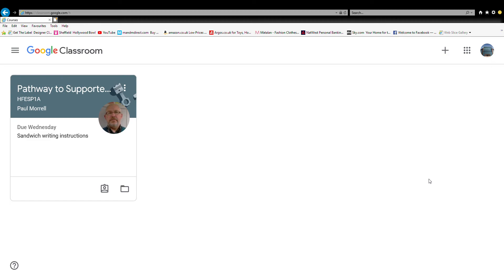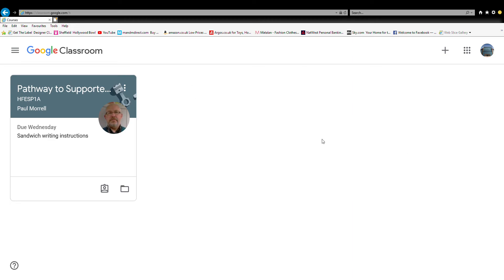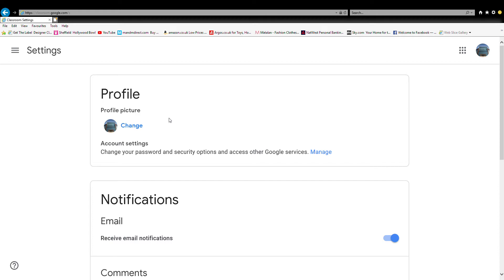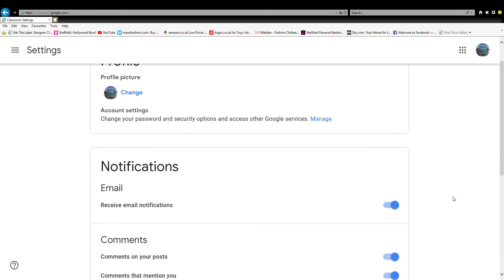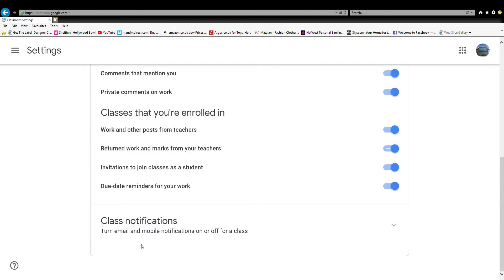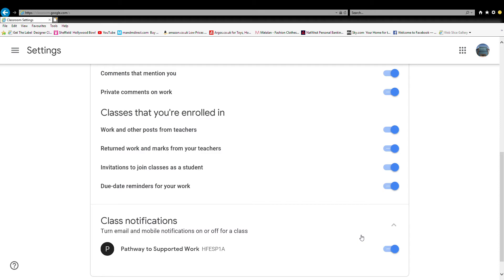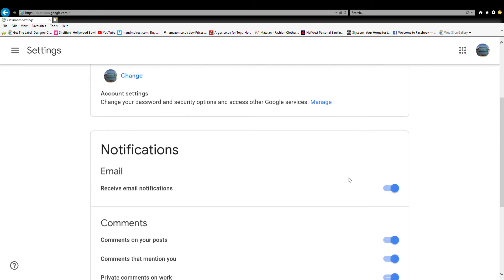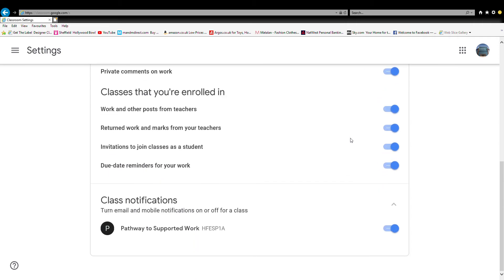Google Classroom - What's The Base In Settings? - Part 4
Description

Part 1 - Disabled
Part 2 - Disabled
Part 3 - Disabled

Welcome To Google Classroom. In this series I'll be going through loads of different stuff on the website with lots of work. Enjoy.

Google Classroom Playlist - Disabled
College Work Playlist - Disabled